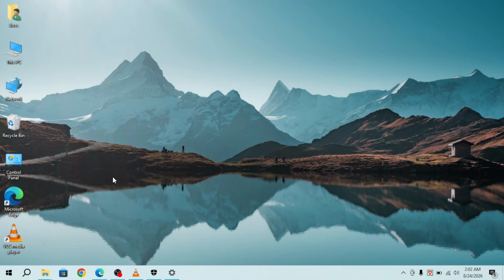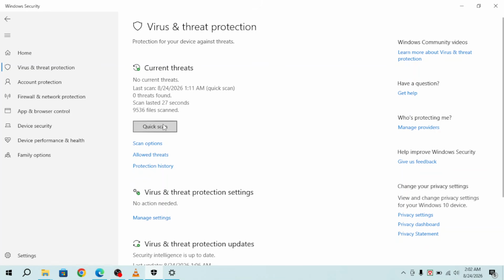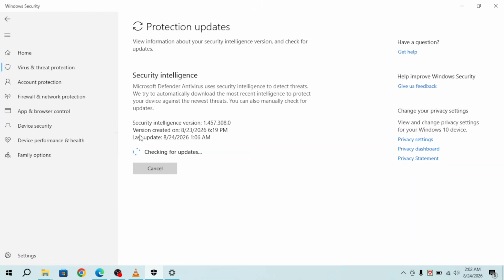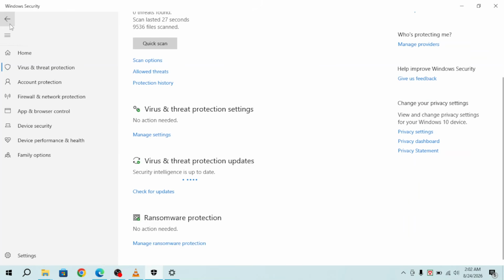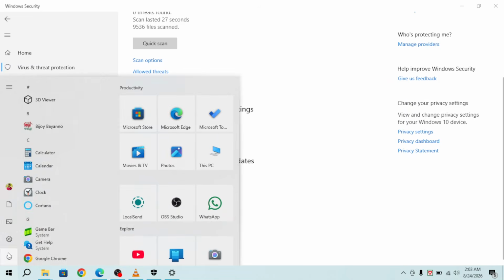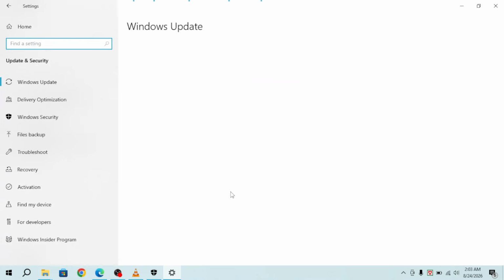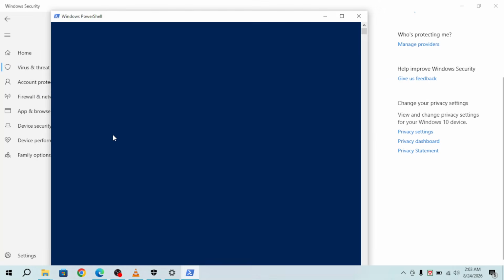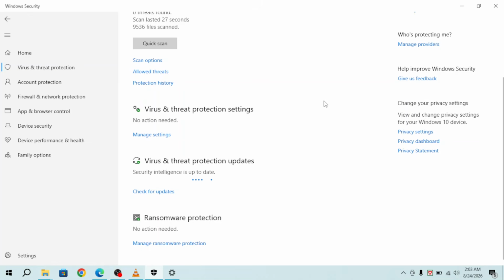How to Check Windows Defender Updates Full Guide 2026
How to Check Windows Defender Updates in 2026? Learn step-by-step how to check for the latest Microsoft Defender security intelligence updates on Windows. In this complete Windows Security tutorial, you'll discover how to open Windows Security, access Virus & threat protection, check the current security intelligence version and update status, look for available updates, and manually check for the latest protection updates when needed. You'll also learn why keeping Microsoft Defender's protection intelligence current is important for detecting emerging threats. Perfect for beginners, students, professionals, and anyone who wants to keep Windows Security up to date.